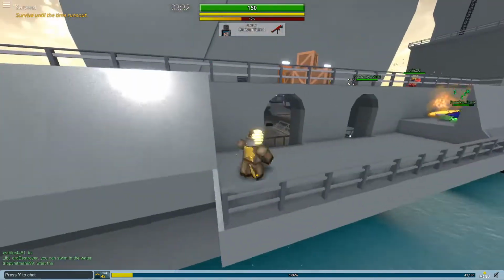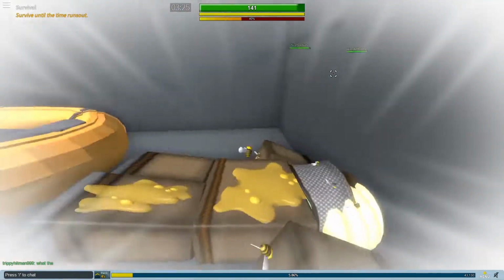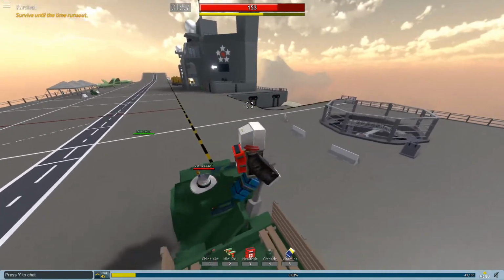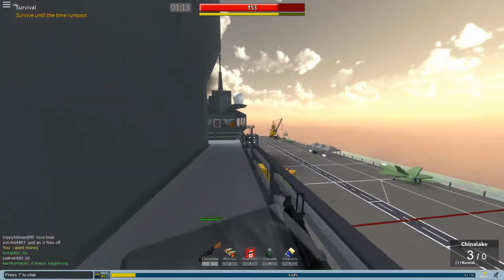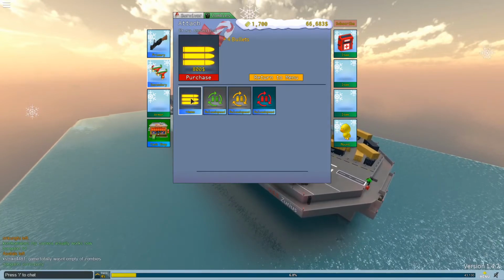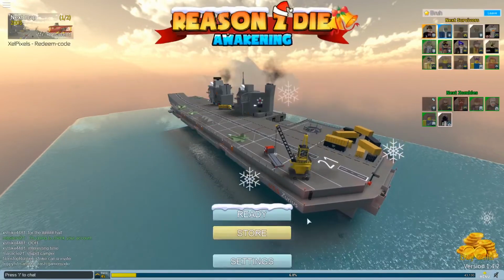R2DA 1.4.2 Opinions (Chinalake!!!)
Nice Update fix bugs please.